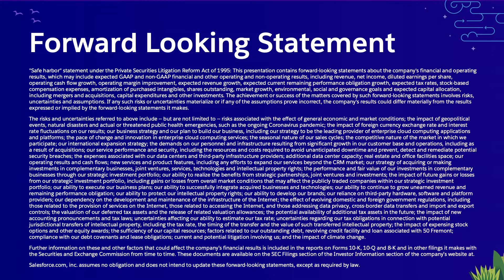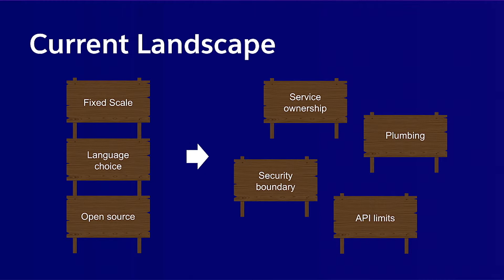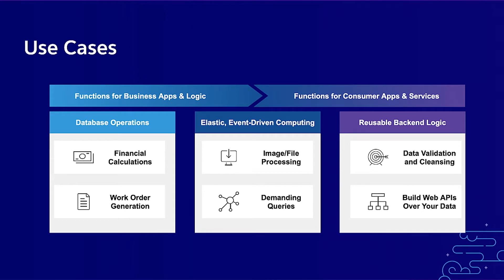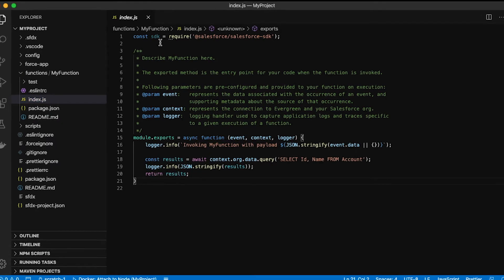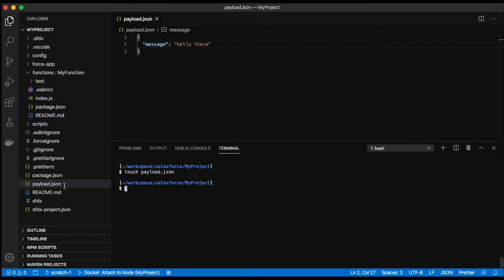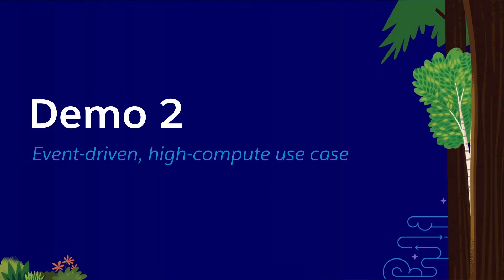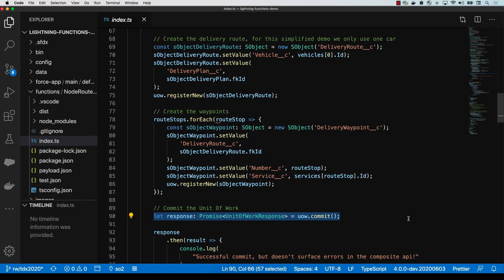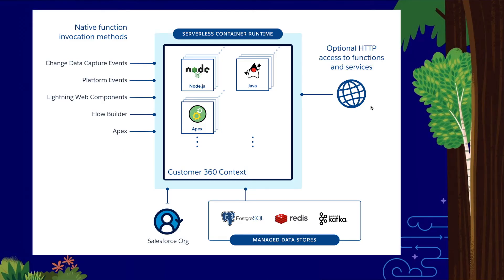Build Integrated and Scalable Apps using Salesforce Functions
Salesforce Functions is a new addition to the platform that gives users the ability to extend their existing solutions by building custom code applications using serverless Functions. Functions are event-driven, elastically scalable, and can be written in a language of your choice such as Node.js, Java or Apex. They provide seamless access to data in your org and can be integrated with other low-code and pro-code services. Join us to learn more about the exciting new capabilities of Functions.